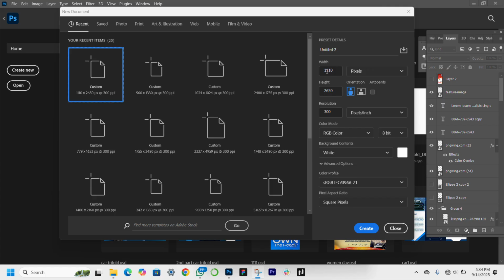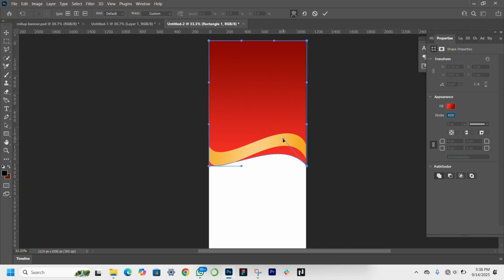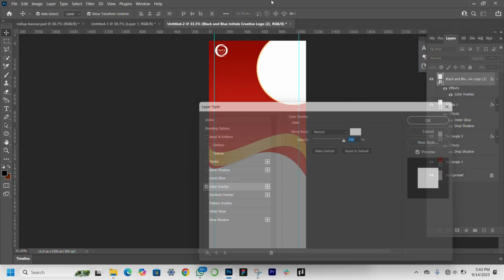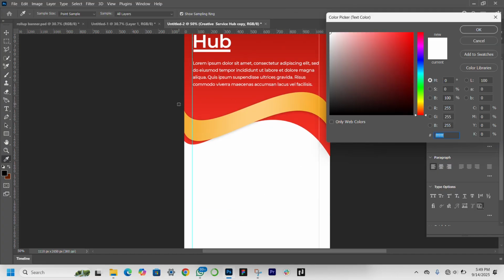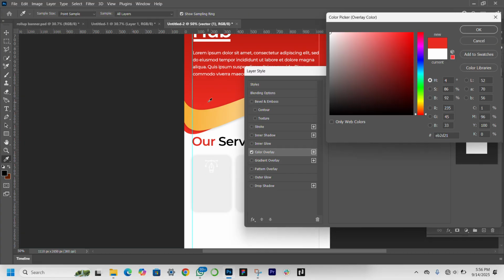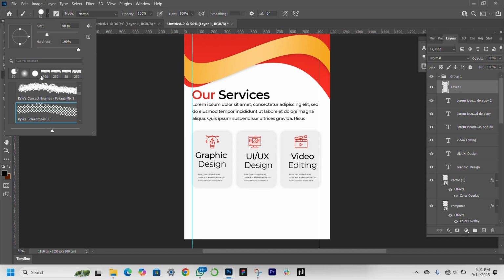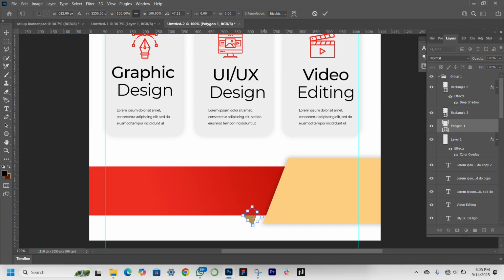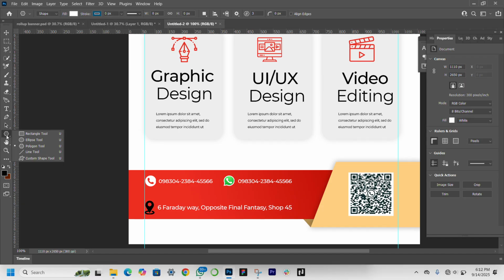Roll-Up Banner Design Tutorial | Standout Branding in Photoshop | Day 53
Welcome to Day 53 of the 100 Days Design Challenge🎉
Today, we’re creating a Roll-Up Banner Design— the ultimate tool for events, product launches, and brand visibility.

In this tutorial, you’ll learn how to design a roll-up banner that is bold, professional, and guaranteed to grab attention. From layout to color balance and typography, we’ll cover everything step by step.

✨ What you’ll learn:
How to structure a roll-up banner professionally
Tips for blending visuals and text effectively
Photoshop techniques to make your design stand tall

📌 Don’t forget:
All tutorials from Day 1 to Day 53 are LIVE on our YouTube channel, with resources available to download and practice!